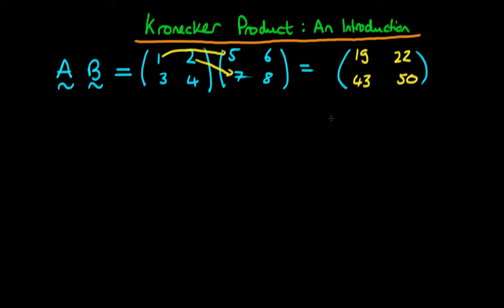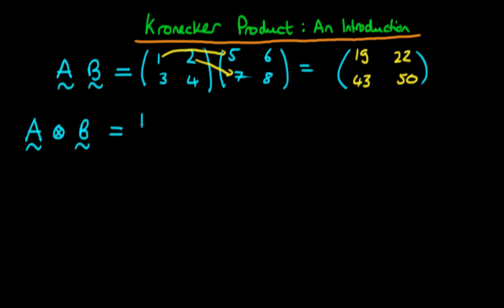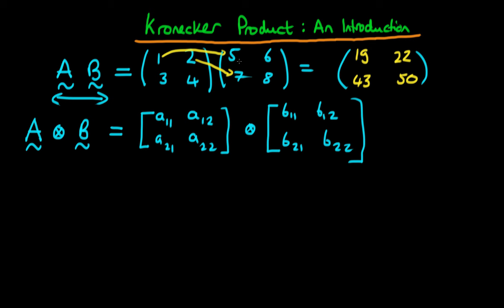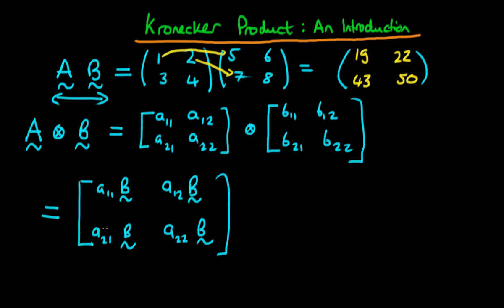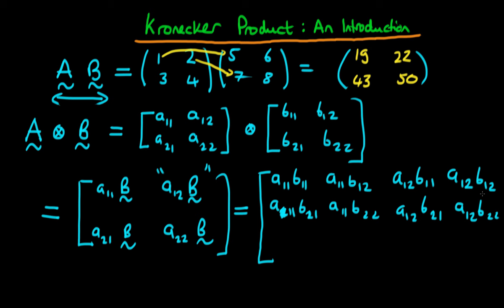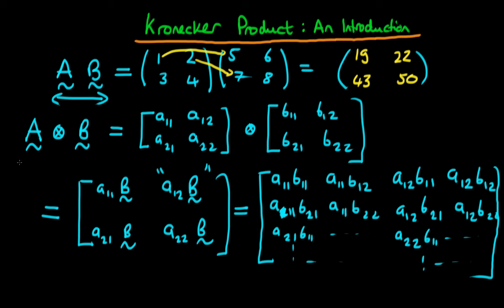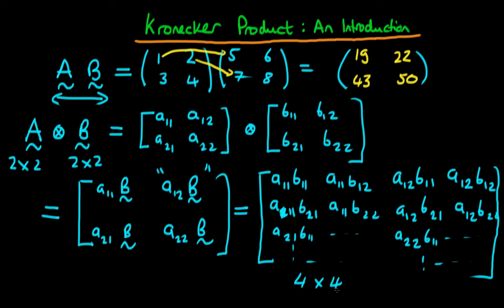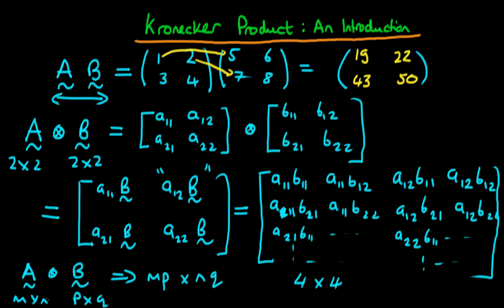The Kronecker Product of two matrices - an introduction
This video explains what is meant by the Kronecker Product of two matrices, and discusses some of this operation's uses in econometrics.